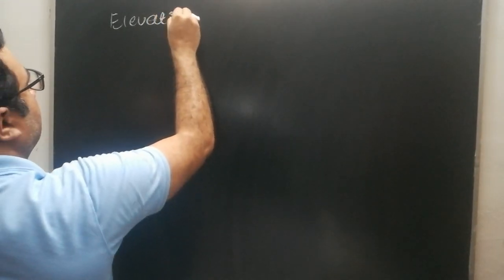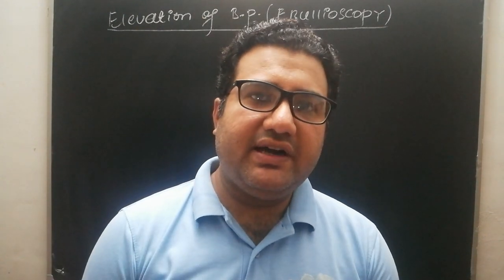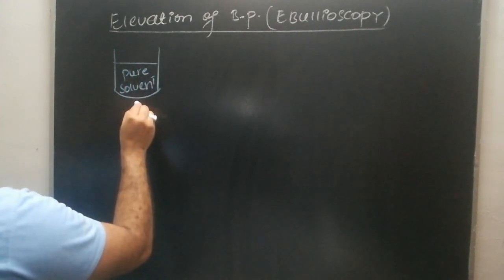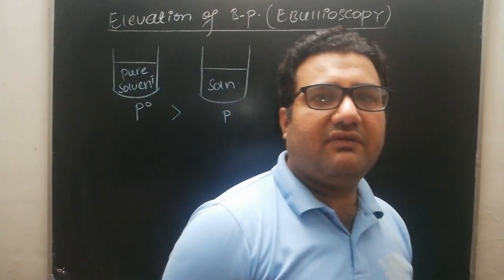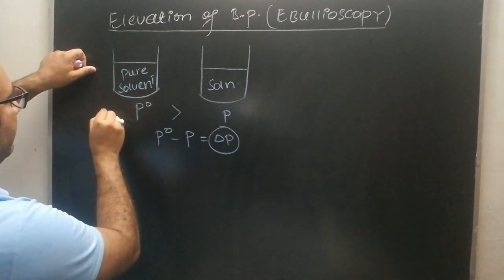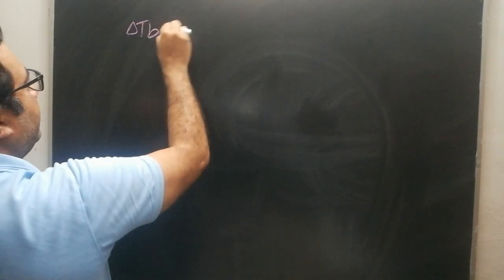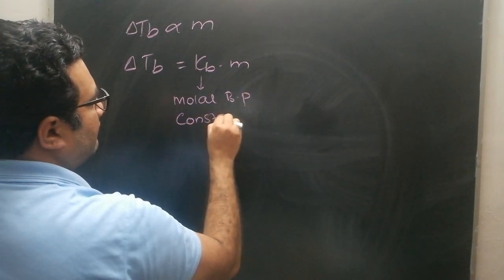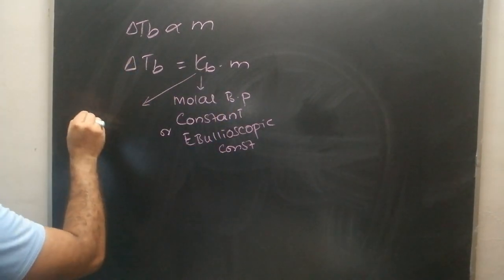Elevation in boiling point & Landsberger's Method - Colligative properties of Solutions class 11, 12